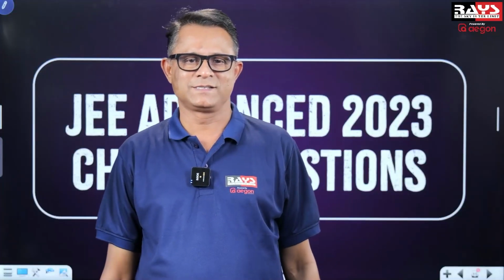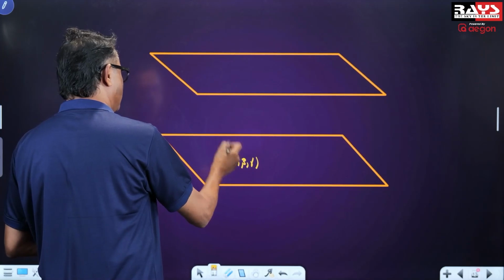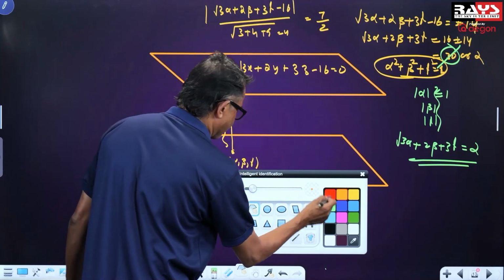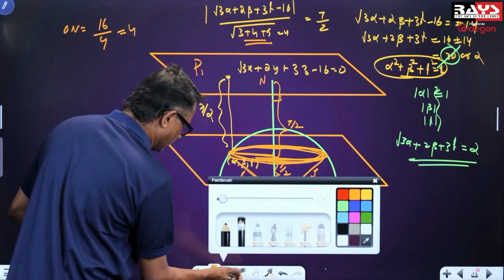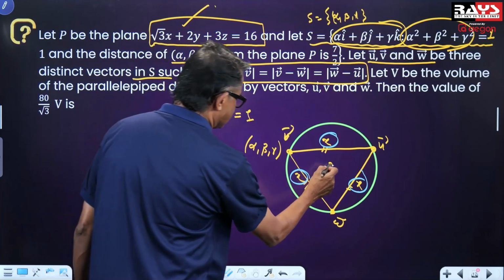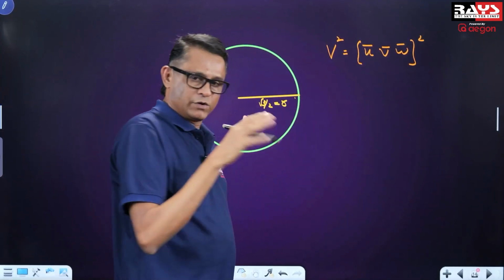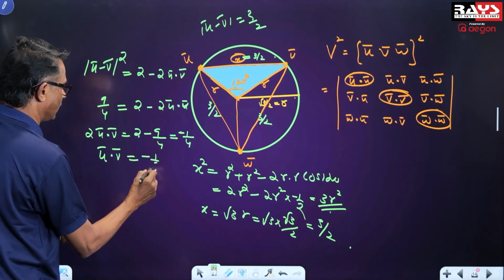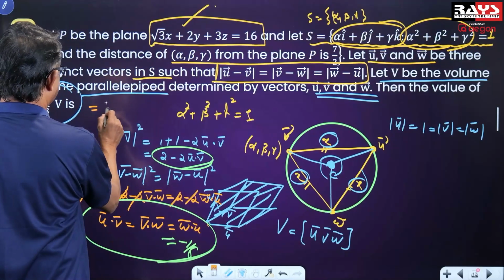RAYS JEE | ADVANCED SOLUTIONS VIDEO SERIES JEE ADVANCED 2023 PAPER 1 | DETAILED SOLUTION